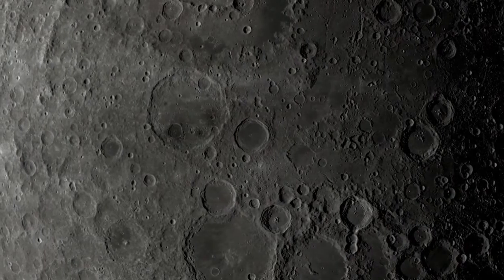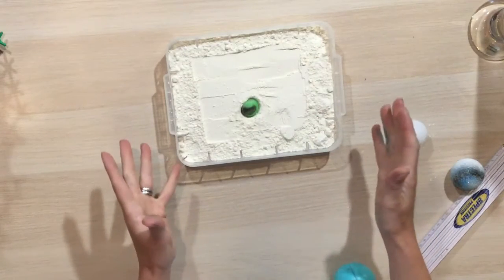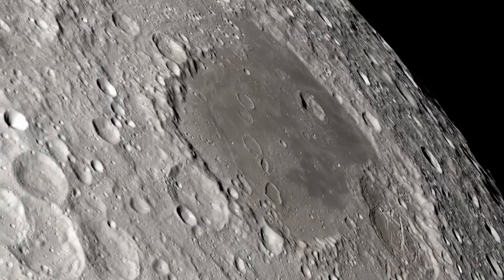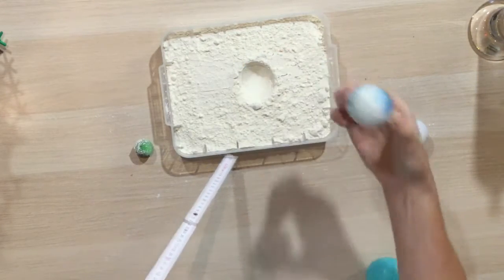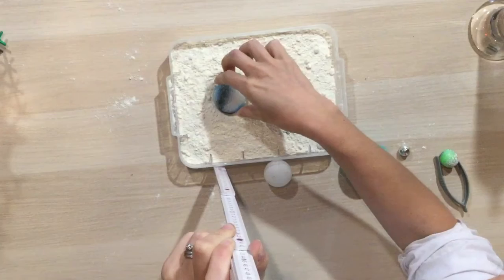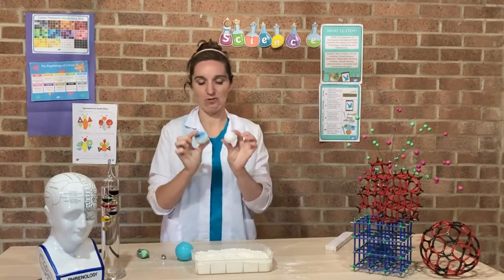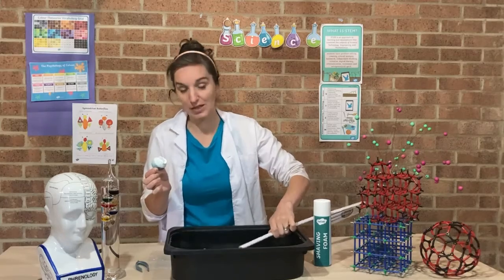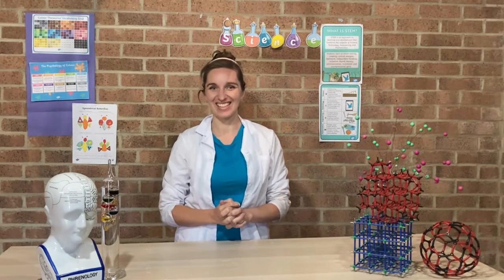Meteorite Impact Craters: Home Education STEM Club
This week we look at the gravity around planets and stars exploding.
Can you make an impact crater?
Can you find what factors affect the size of the crater?

Use our Twinkl’s How Did the Moon Get Its Craters? STEAM Activity sheets to help guide you further